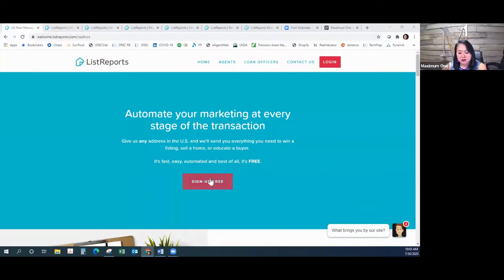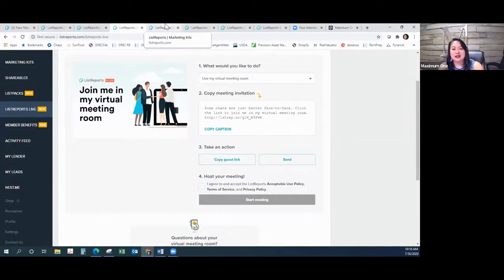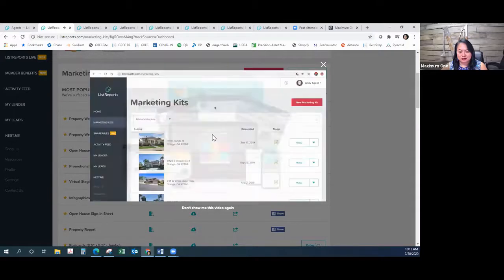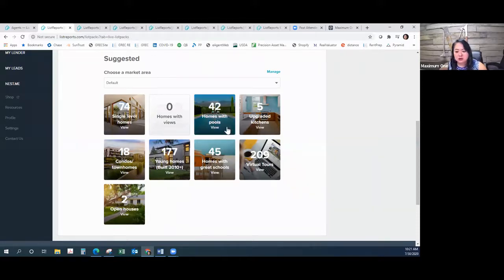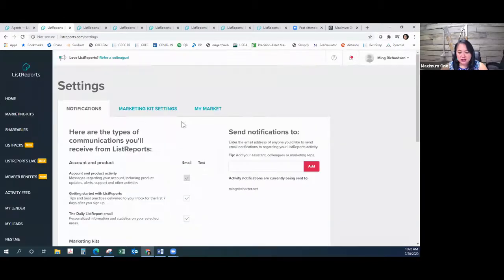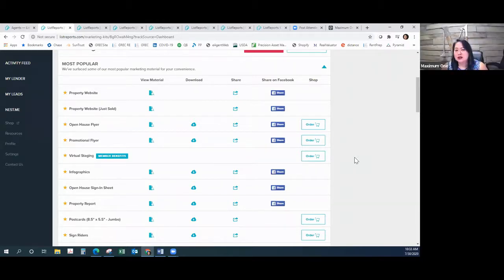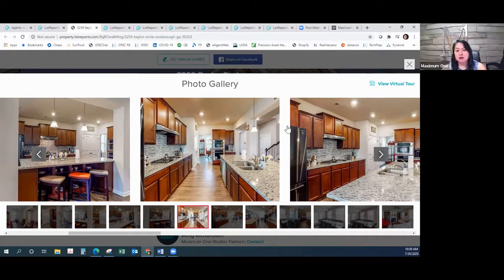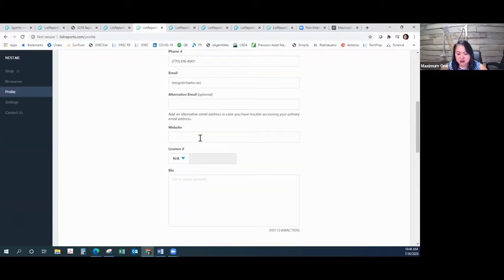Introduction to ListReports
This week on TechThursday we jump into an overview of the ListReports system and how to get the most out of it. Please join Ming Richardson, the compliance broker for Maximum One Realtor and Realty Partners as she walks us through the in's and out's of List Reports.